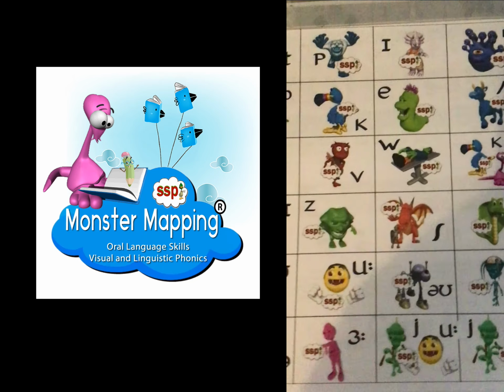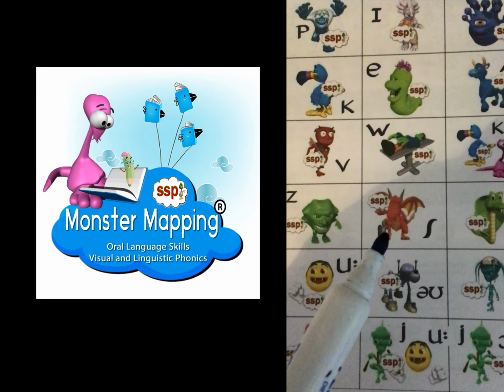S for Snake A for Apple Phonics - Miss Emma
SpeechSoundPics.com